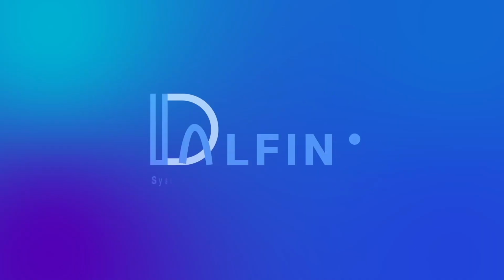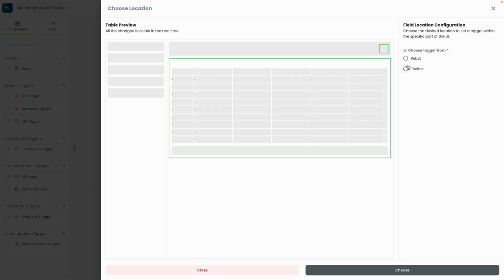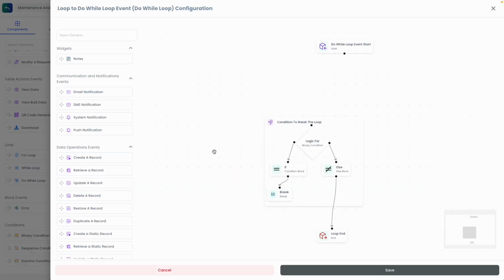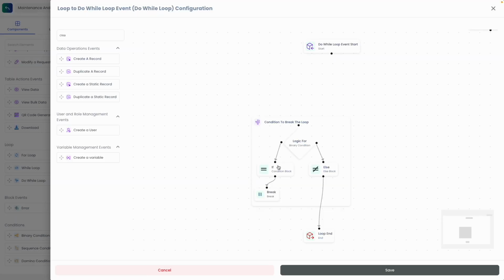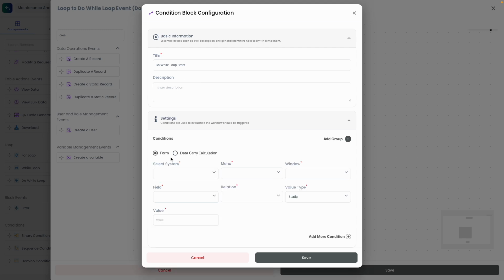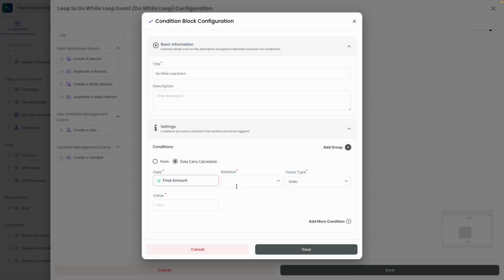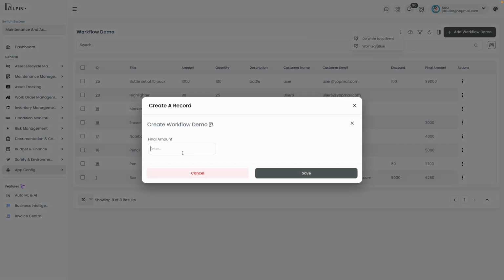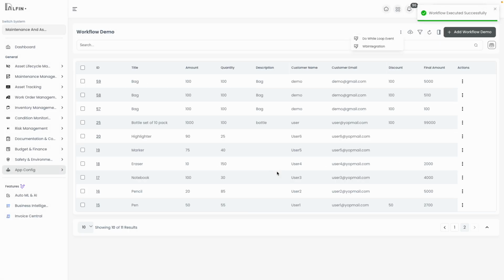How to Use the Do While Loop Event in Dalfin Workflows 🔂 | Automate Repetitive Tasks with User Input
In this video, we’ll show you how to configure the Do While Loop Event in Dalfin’s Workflow Builder to repeat actions until a condition is met. Perfect for automating processes that require at least one execution before checking the stop condition! 🔁

✨ What you’ll learn:

Setting up a UI Trigger from the Toolbar to kick off your loop 🎯
Adding and configuring the Do While Loop Event 🔂
Creating a Create Record Block that combines static fields and user input 📝
Configuring an IF Block using Data Carry Calculation to stop the loop when Final Amount reaches 5,000 💵
Testing the loop in action with multiple entries before breaking the loop ✅
This powerful loop lets you run actions at least once and continue repeating them until a specified condition is true—great for dynamic data entry or conditional workflows! 🧠⚙️